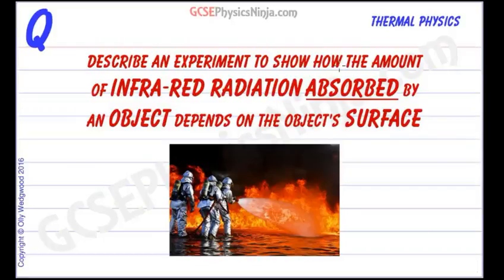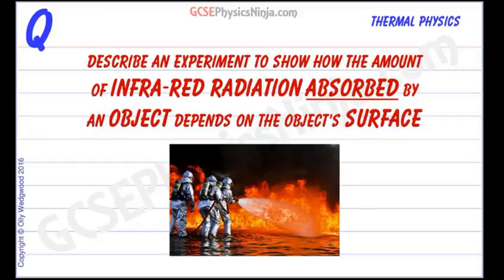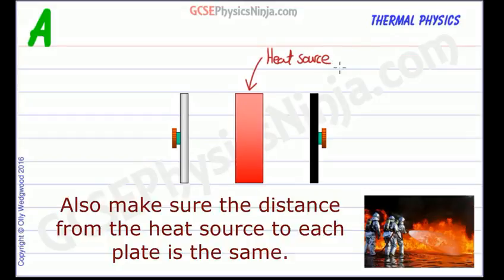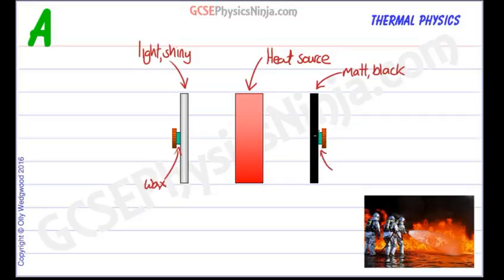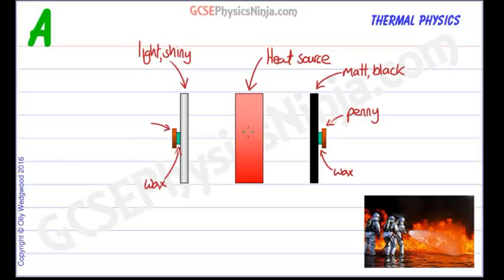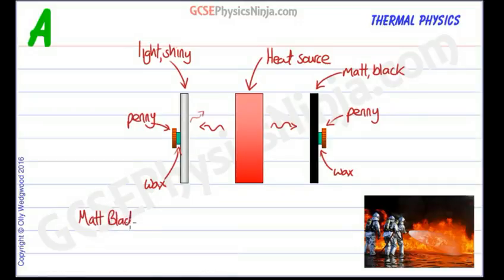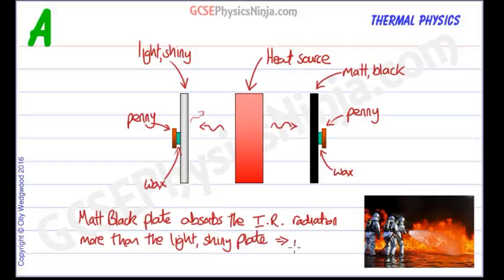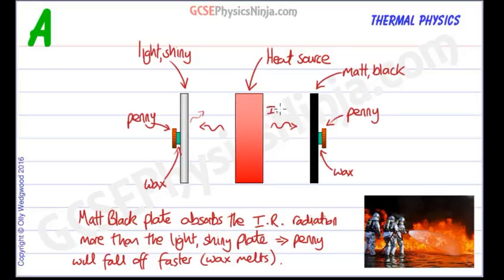Infrared Radiation Absorption Experiment - Thermal Physics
Download the full set of Q&A flashcards for this course

This tutorial explains how the amount of infrared radiation absorbed by an object depends on its surface colour and texture.